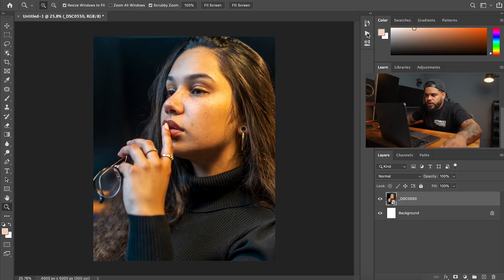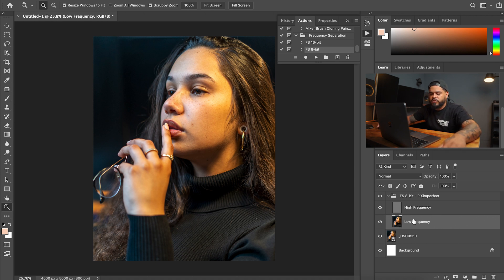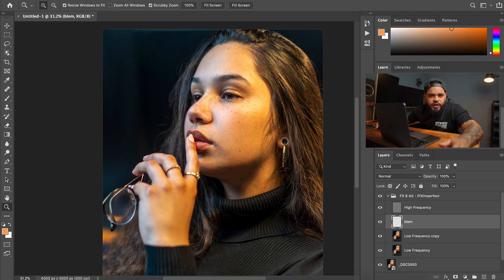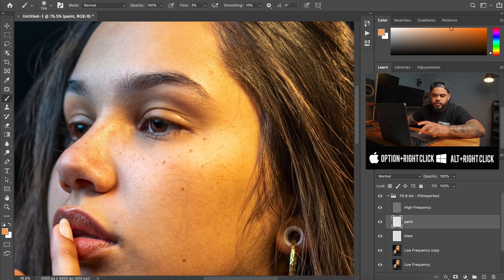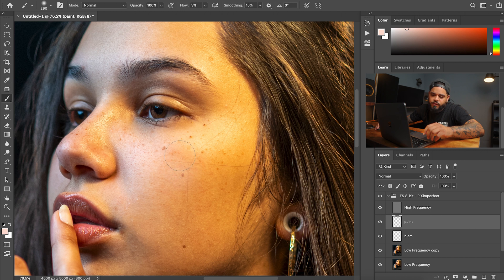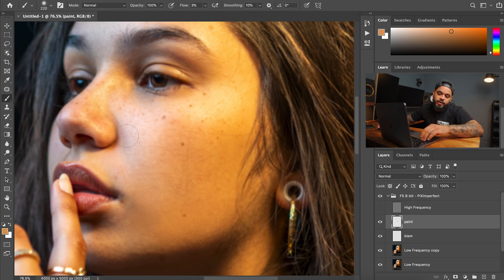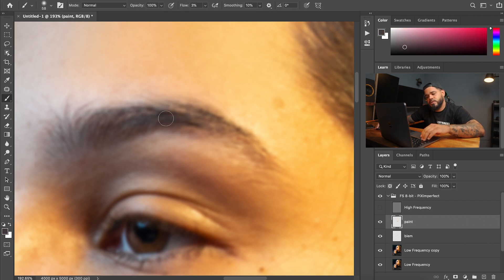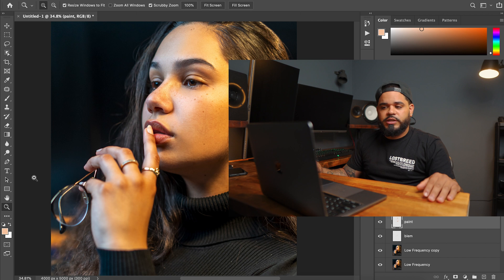HOW TO RETOUCH SKIN / ADOBE PHOTOSHOP CC 2020 PORTRAIT SKIN RETOUCHING TUTORIAL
THIS IS MY FIRST PHOTOSHOP CC 2020 TUTORIAL , IN THIS TUTORIAL I WILL BE SHOWING YOU HOW TO DO HIGH-END SKIN RETOUCHING IN PHOTOSHOP USING A PRESET ACTION THAT WILL AUTOMATICALLY HELP SKIP A FEW STEPS THROUGH FREQUENCY PROCESS ! ALSO, I DID NOT CREATE THE ACTION IT WAS CREATED BY THE GOAT PIXIMPERFECT , BUT ILL LEAVE THE LINK TO IT BELOW , ITS FREE AND VERY EASY TO GET !